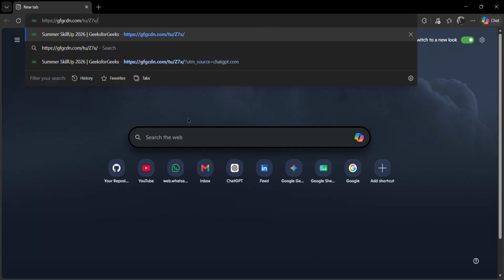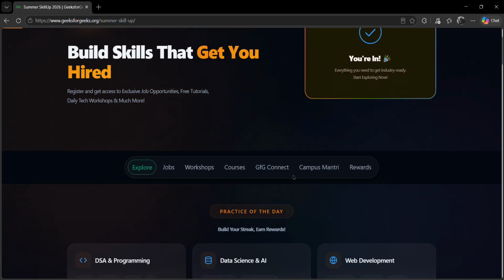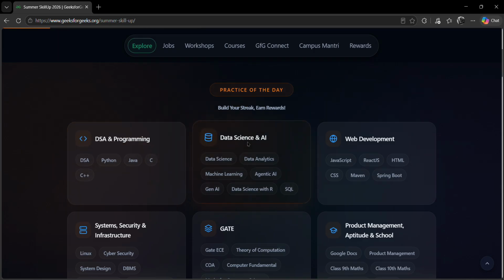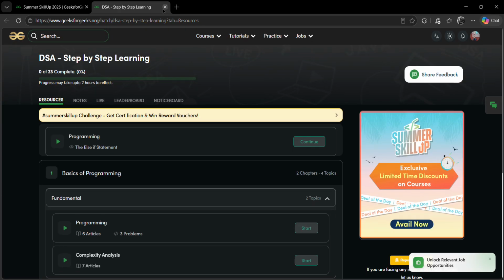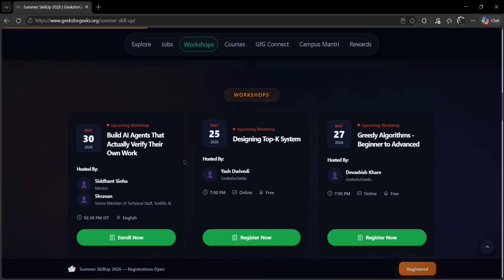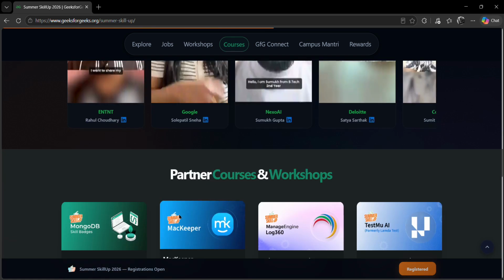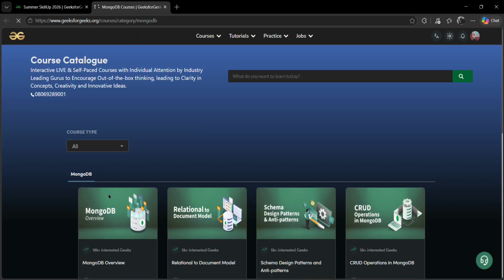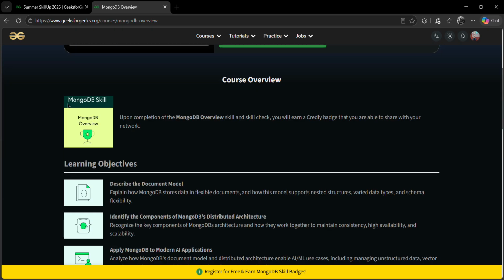🚀 GfG IEC 2026–27 Onboarding Tasks